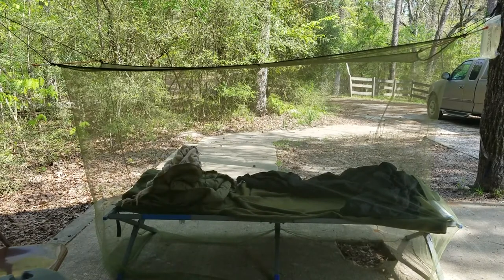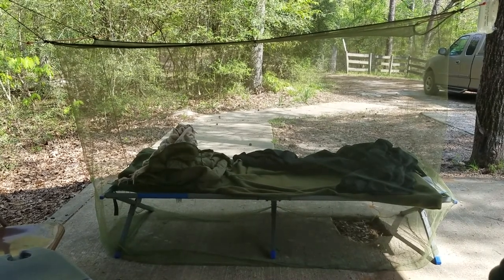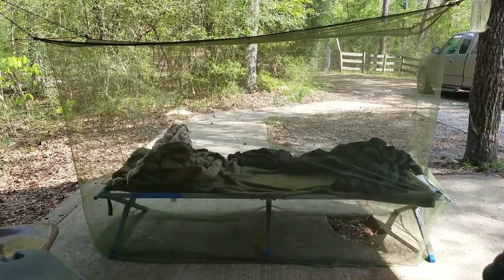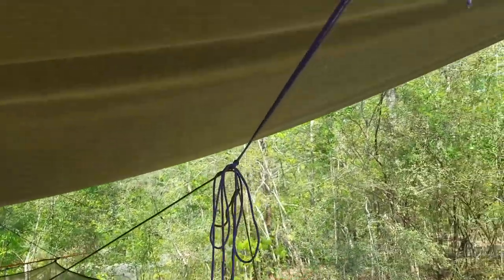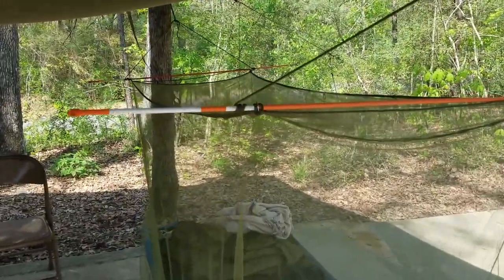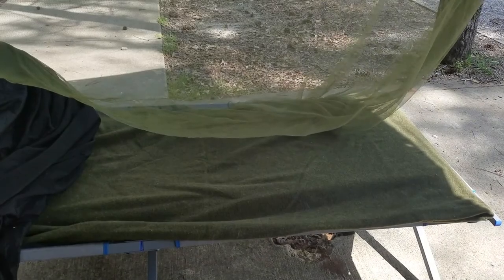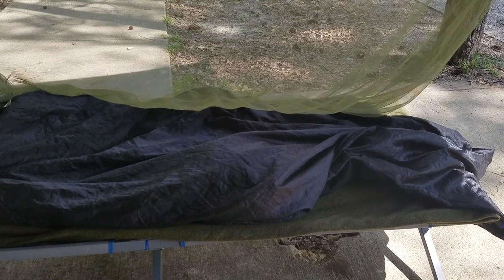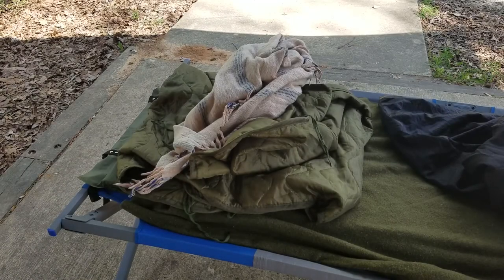Cot sleeping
Quick review of my sleeping arrangement.